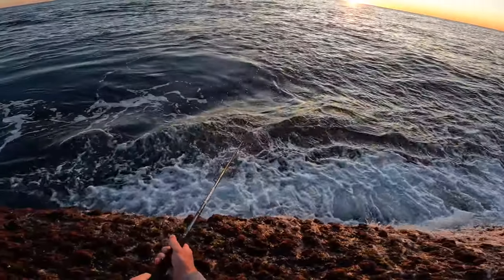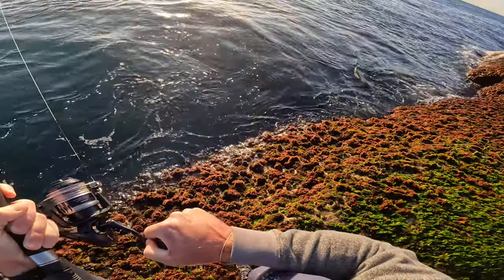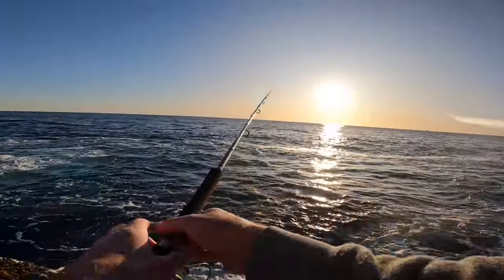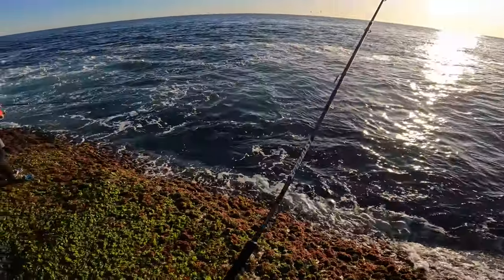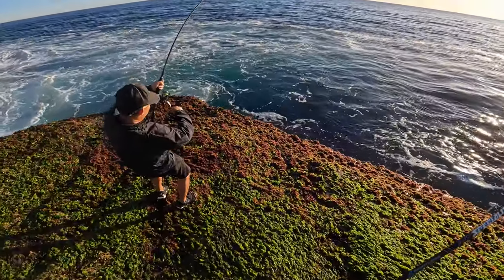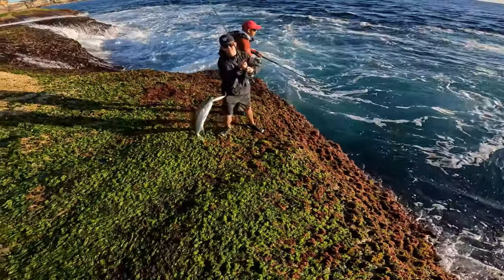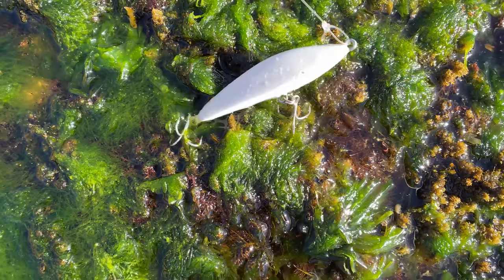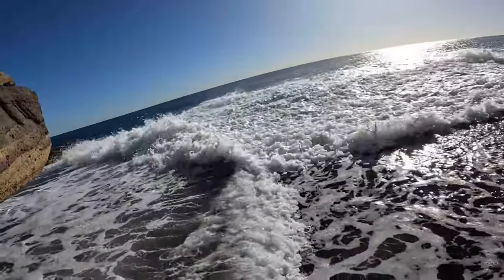Yellowtail Kingfish mayhem Sydney fishing land based with topwater lures 4K - Bugsy Fishing Ep 15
In Episode 15 Bugsy takes us down to a ledge in Sydney Australia for some land based lure fishing targeting Yellowtail Kingfish. Bugsy will be mainly focussing on topwater lures including poppers and floating stick baits. This video has heaps of action with lots of topwater takes and some great fun. Sydney has a number of premier rock fishing locations. Fishing off the rocks is a dangerous activity and safety should always come first. Check the swell conditions, wear a lifejacket, wear rock cleats or spikes, wear light clothing that you could confidently swim in, and fish with a friend to keep an eye out for each other.  Remember to do your part to look after our fish stocks too. If you are going to keep fish, look after them and only take what you will eat. Take your rubbish home with you or throw it in the bin. Respect and preserve our natural wonders. Thank you

GEAR

Medium outfit
Rod: Oceans Legacy Specialist 9'8" PE 2-4
Reel: Shimano Stradic SW 6000
Line: Daiwa PE3 12 Strand Braid
Leader: 40lb monofilament (should have tied on at least 60lb though)

Lures:
DUO Fangpop 105 popper in Green Mackerel
Maria Rapido 160F 50g floating stick bait

Heavy outfit
Rod: Zenaq Tobizo TC83-150G All-Round Casting Rod 8'3" PE 5-8
Reel: Daiwa Saltiga 20000
Line: Daiwa PE8 12 Strand Braid
Leader: Varivas 140lb Shock Leader

Lure:
DUO Hydra 220mm pencil popper